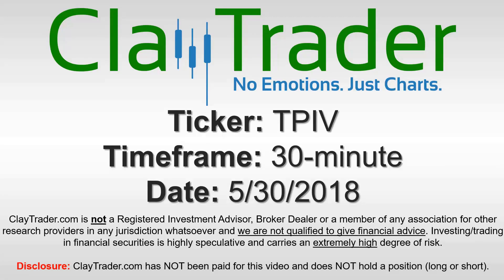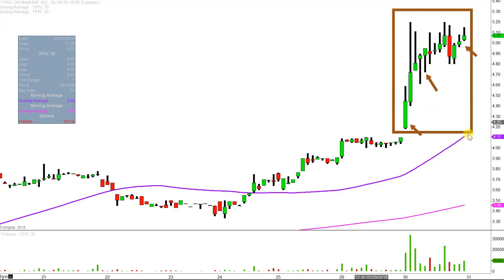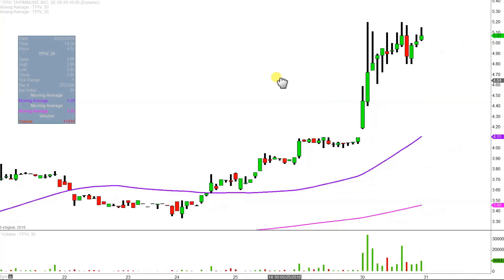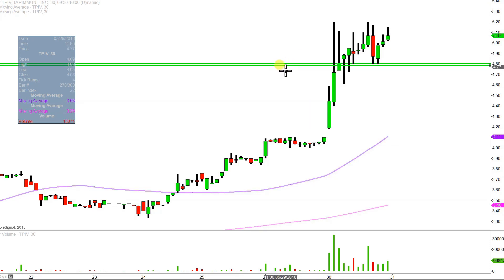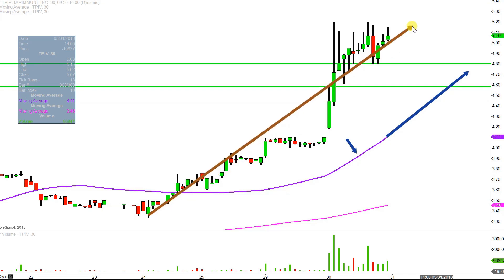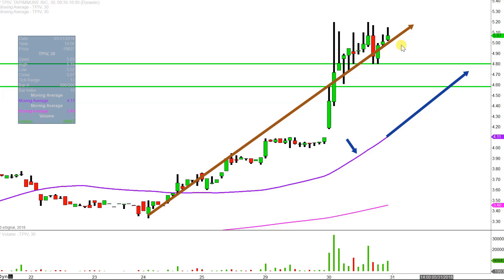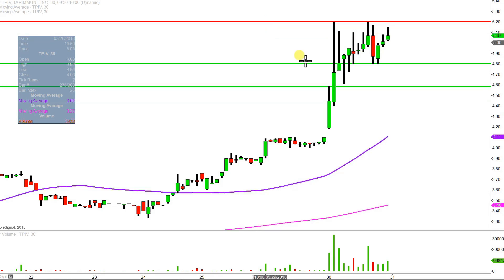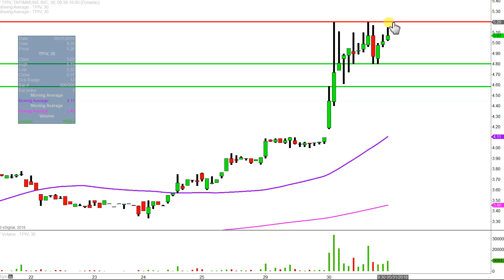TapImmune, Inc. - TPIV Stock Chart Technical Analysis for 05-30-18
Learn how to read stock charts and identify technical patterns as ClayTrader does a quick stock chart review on TapImmune, Inc. (TPIV).